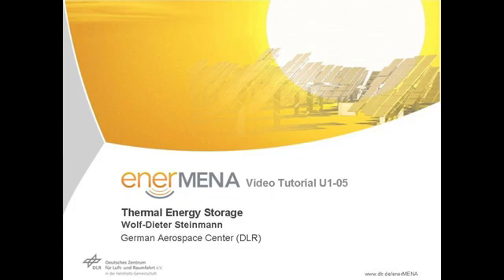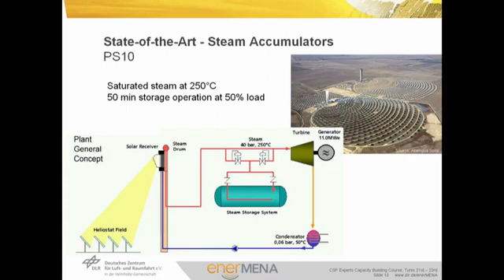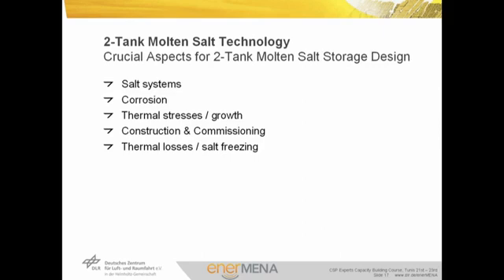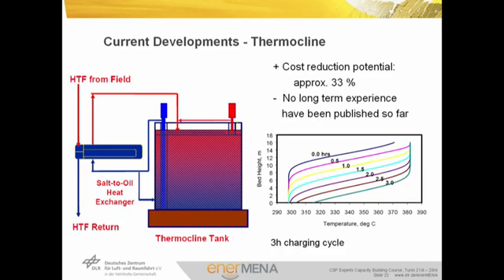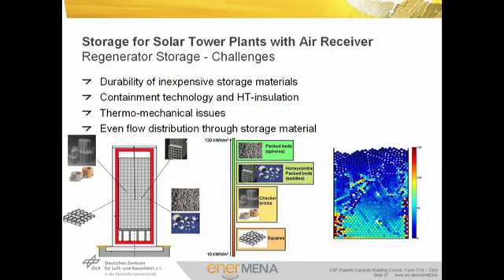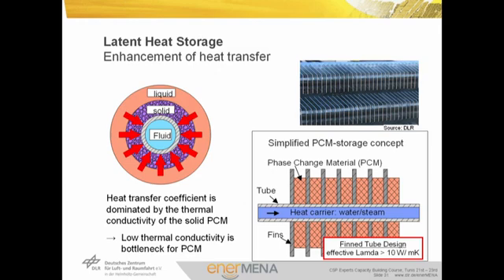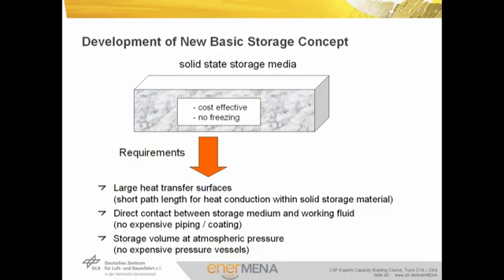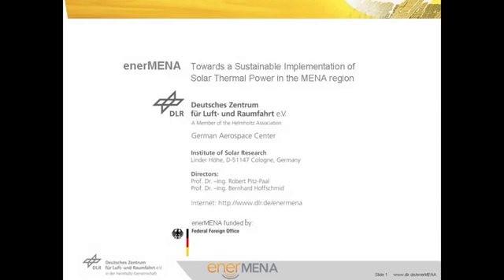CSP Video Tutorial Unit 1-05 – Thermal Energy Storage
The tutorial consists of 48 videos in total, grouped in seven thematic blocks. After introducing to the basics of concentrating solar power (CSP), the course units impart substantial knowledge and practical experience about quality control and project planning in CSP plants. The video language is English.

Available on this channel:
Unit 0: Welcome and Introduction
Unit 01: CSP Technologies
Unit 03: Fundamentals of Qualification and Optimization
Unit 04: Measurement Techniques I: Photogrammetry
Unit 05: Measurement Techniques II: Deflectometry
Unit 06: Measurement Techniques III: Thermal Performance Testing
Unit 07: CSP Project Planning
(Not available online is "Unit 02: Solar Resource".)

To see all available units, go to playlist “CSP Video Tutorial: Concentrated Solar Power (CSP) Basics, Quality Control and Project Planning in Solar Thermal Power Plants”
The video presentations were produced in the year 2012 within the enerMENA project, which spread knowledge on concentrating solar technologies and trained technicians and engineers in the countries of the MENA region (Middle East and North Africa). The project was coordinated by DLR and received funding from the German Foreign Office.